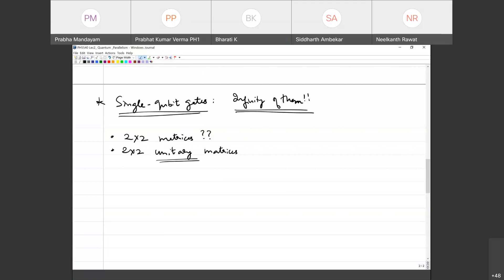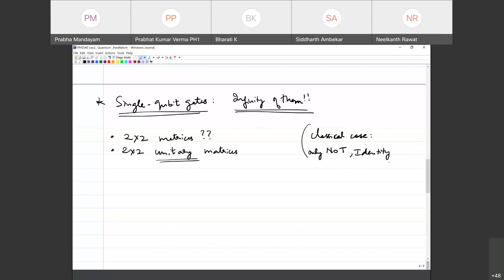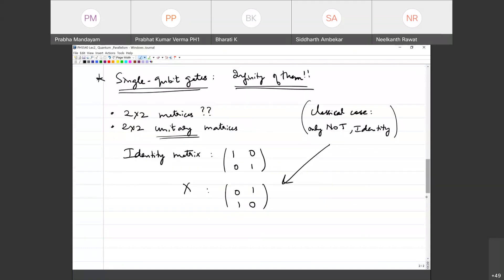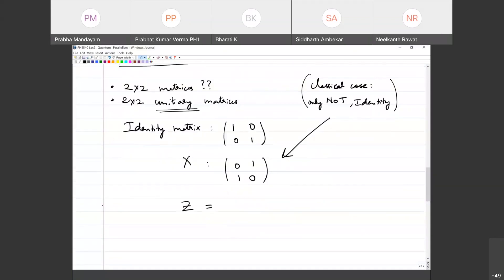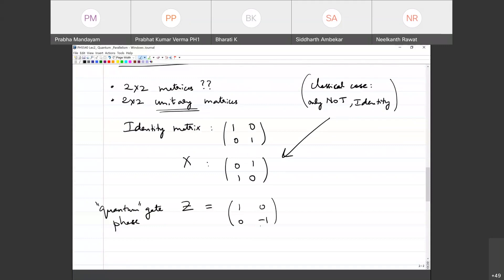Quantum Computation and Quantum Information: Lecture 2 (Quantum Parallelism)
A set of lectures delivered as part of the basic course on quantum computation and quantum information (PH 5840) at IIT Madras.
Pre-requisites: Prior knowledge of basic linear algebra and quantum mechanics will help.